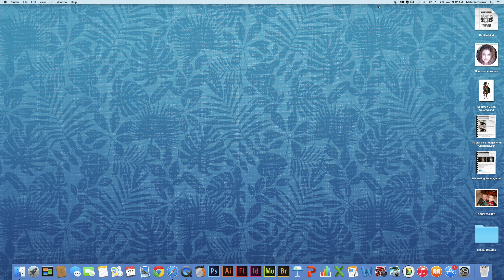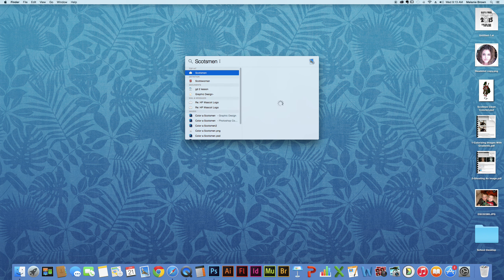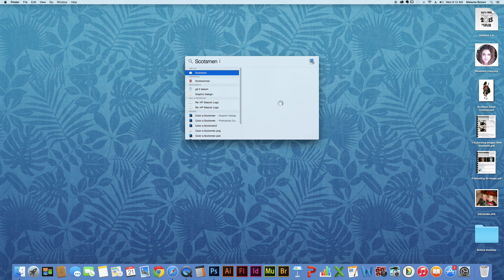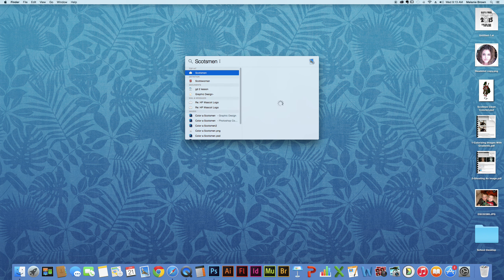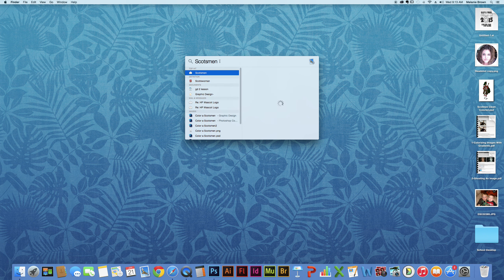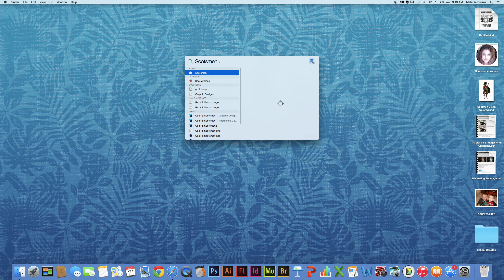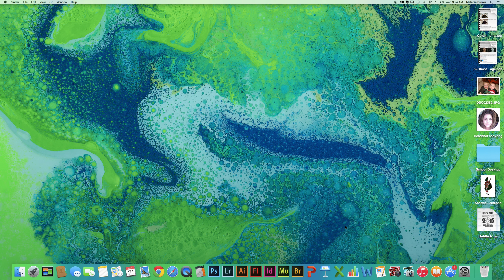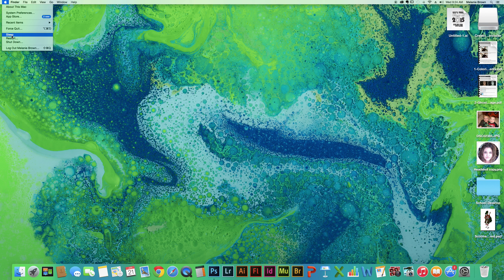Mac Basics 1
The basics of using the MacBook in our classroom, part 1.